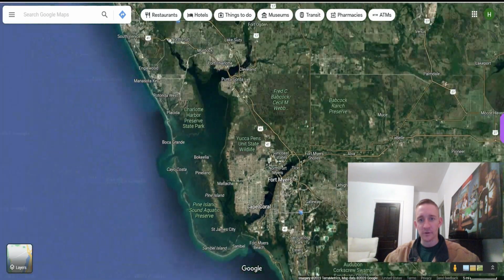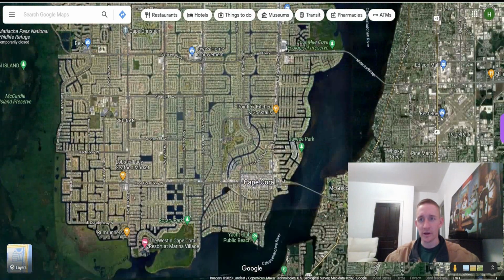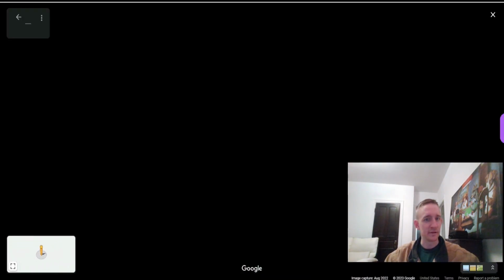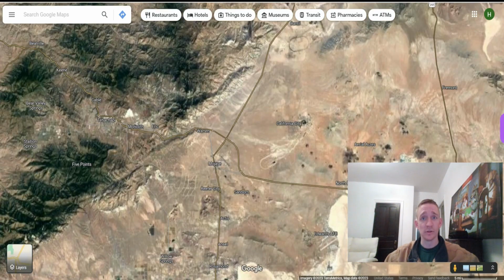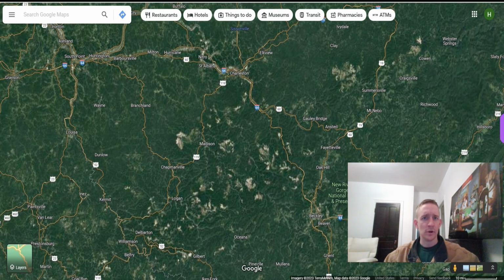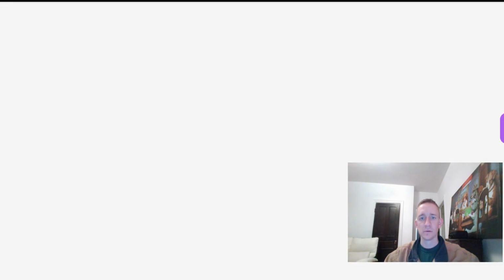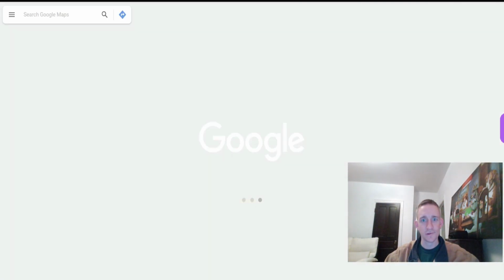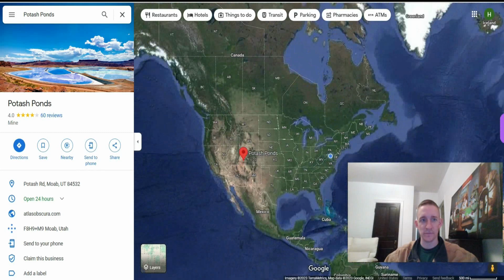Crazy Google Maps Anomalies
Not really a development fail... but in researching the development fails, I find myself on google maps quite a bit. This video goes over some of the strange manmade things you'll see and just a little, highly uneducated commentary on it.